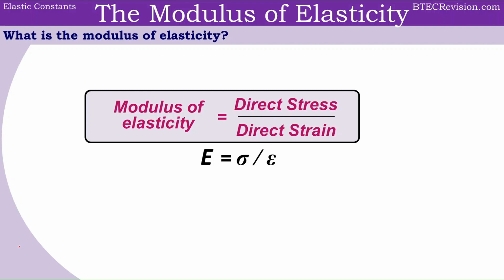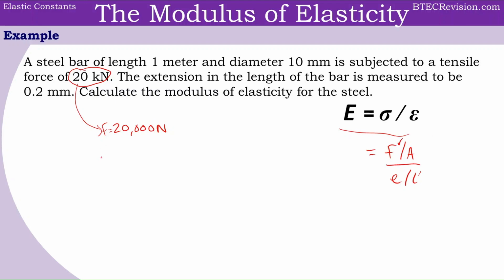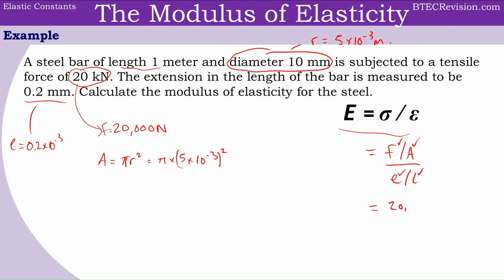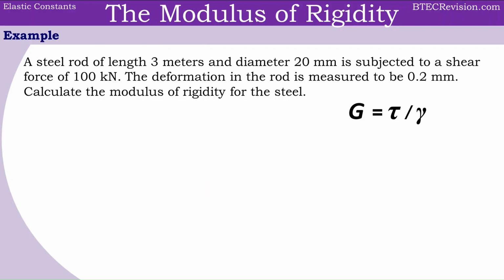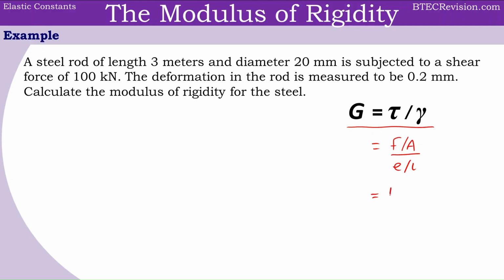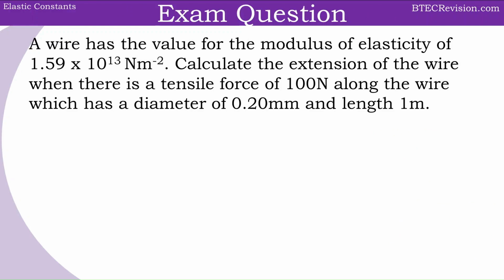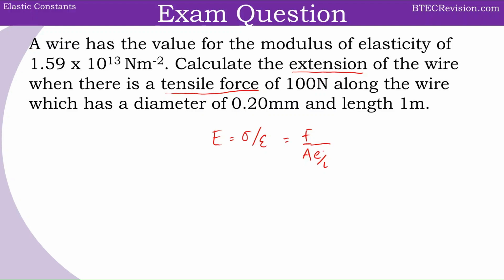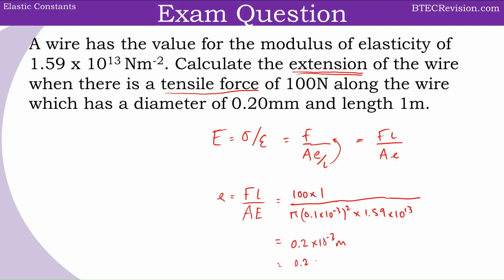L22 - The Modulus of Elasticity